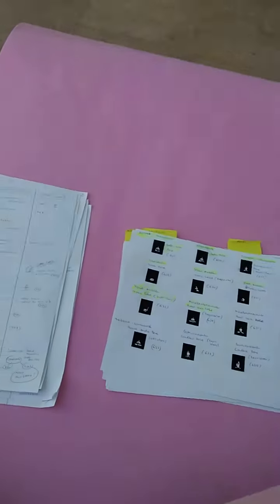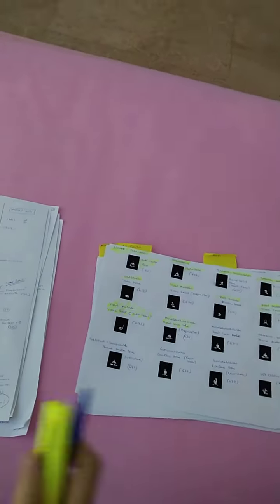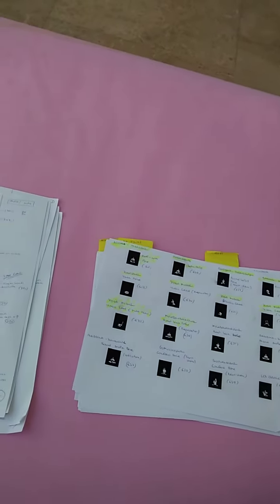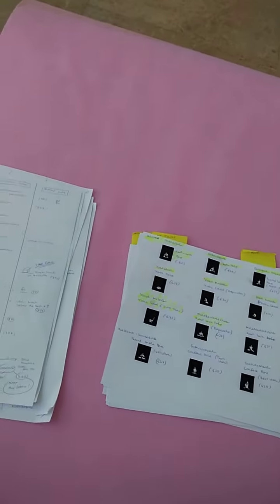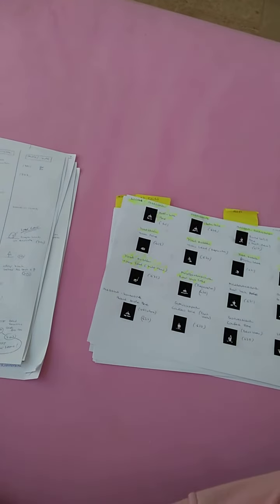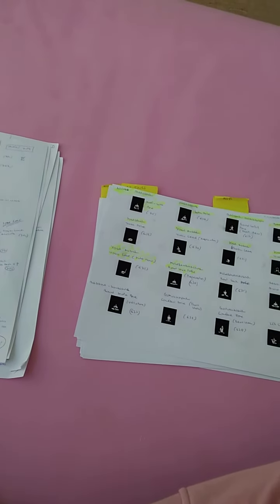Asanas chart, the creation (2/4).